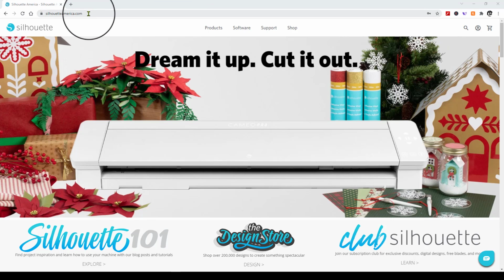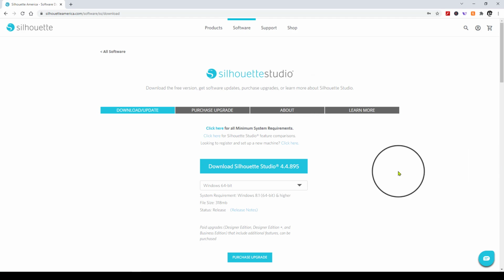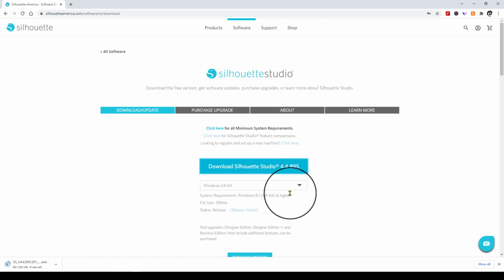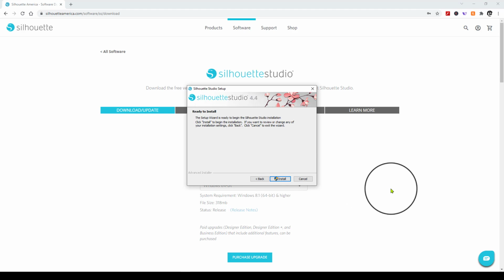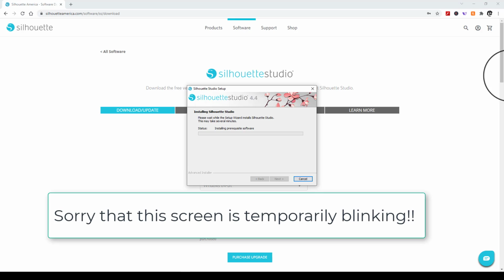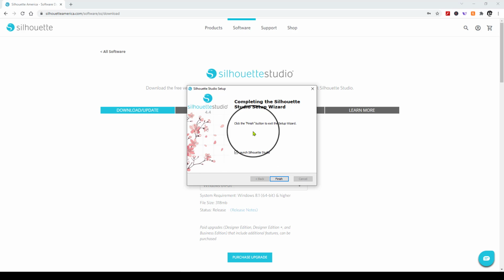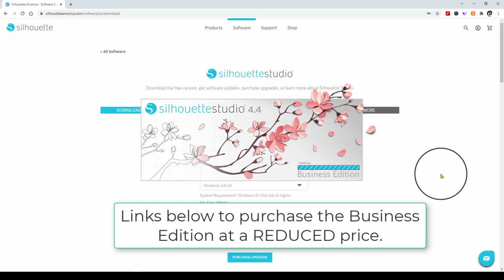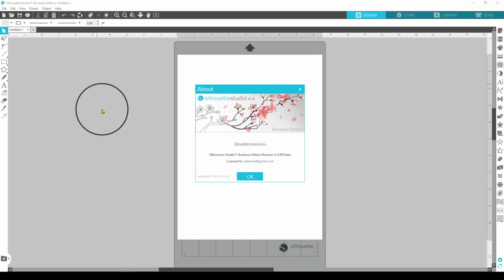How to Update Silhouette Studio Software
Updating Silhouette Studio Software